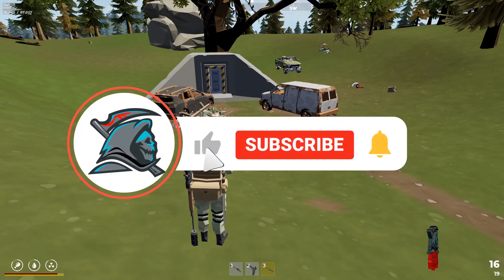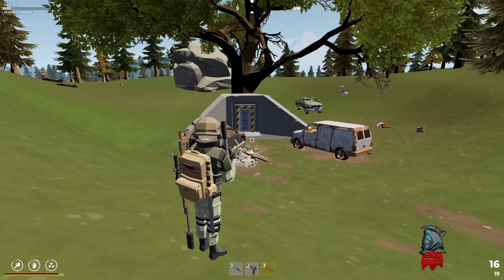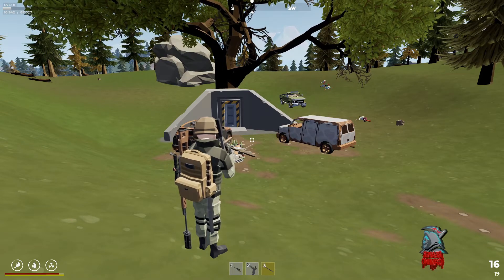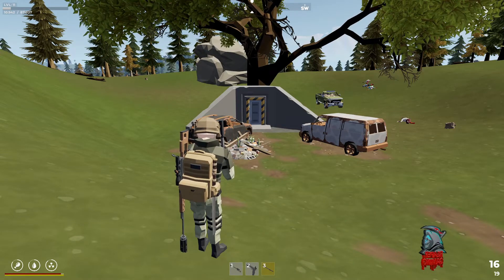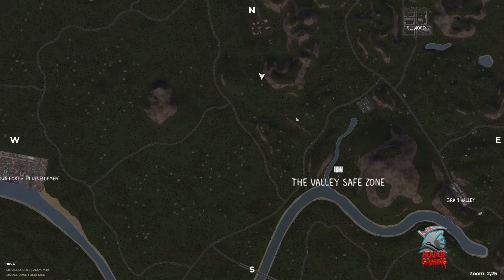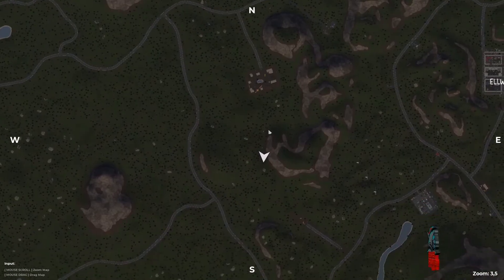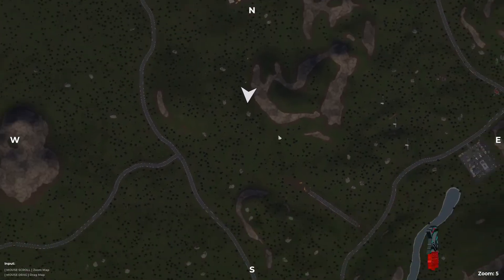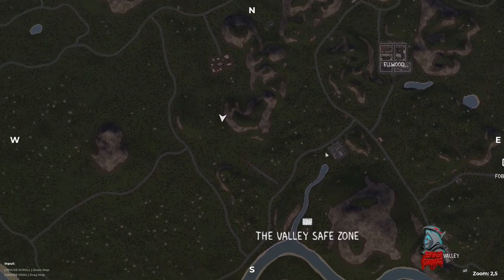( No ☢️Radiation☢️ Bunker Location ) SurrounDead PC Gameplay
For those who dont know about this location or are low on Radiation pills this might be it for you

Timecode
0:00 intro
0:12 what is the video about
0:21 No Radiation Bunker Location
1:24 Endcard

Live Streamers on 📺 Twitch

📺  Youtuber

🚦 Links 🚦